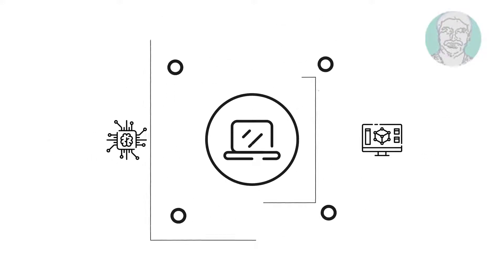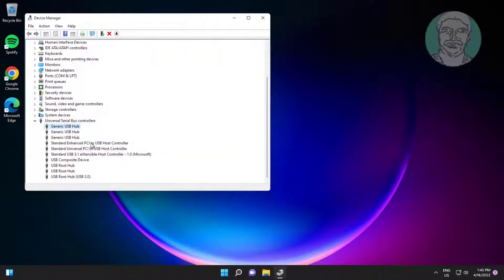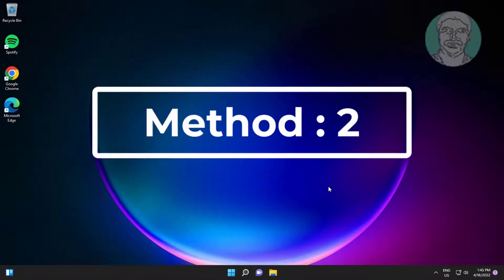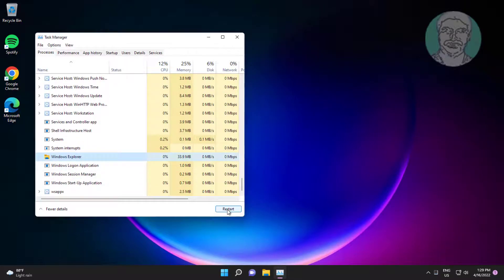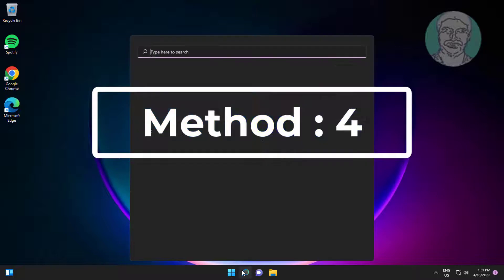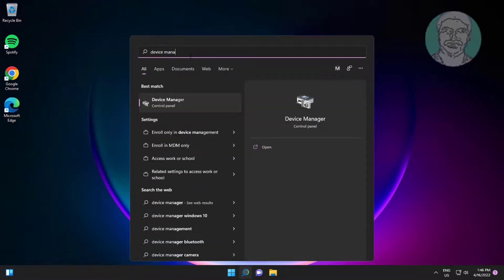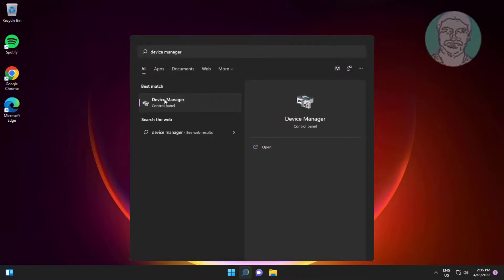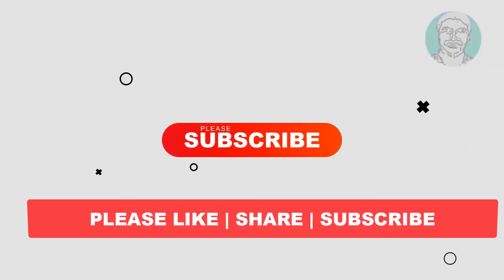Fix USB Mouse Lagging and Stuttering On Windows 11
This Tutorial Helps to Fix USB Mouse Lagging and Stuttering On Windows 11

00:00 Intro
00:08 Method 1 - Change USB Power Management Options
01:24 Method 2 - Restart Windows Explorer
01:44 Method 3 - Change Mouse Settings
02:07 Method 4 - Update Mouse Driver
02:35 Method 5 - Update Mouse Driver From My Computer
03:01 Method 6 - Uninstall Mouse Device
03:33 Closing